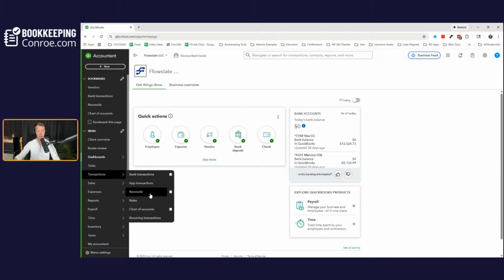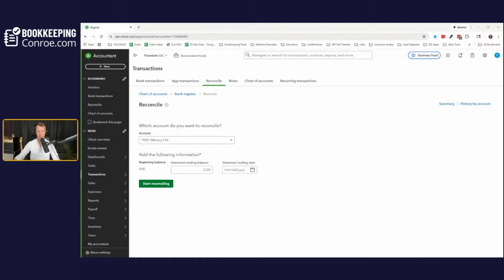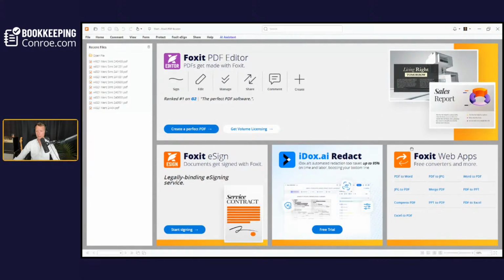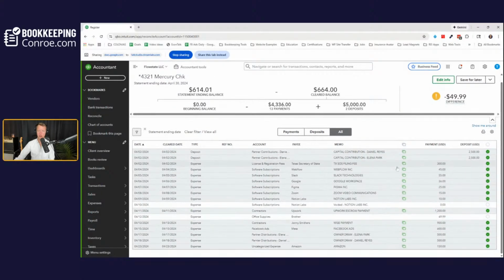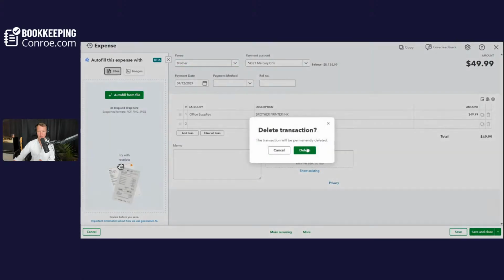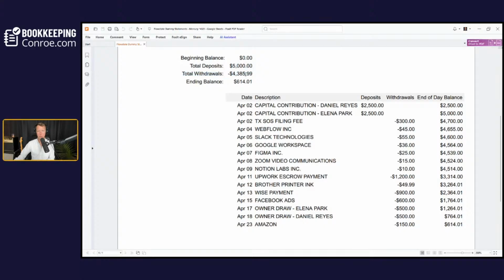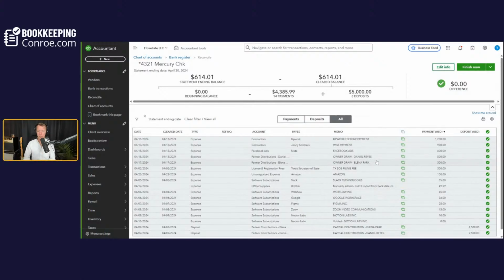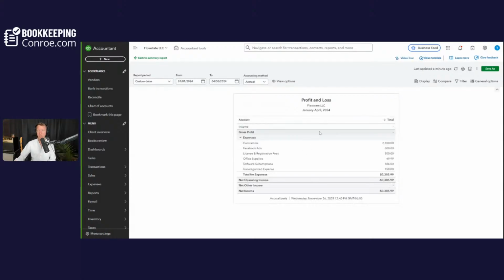[LIVE] How to RECONCILE in QuickBooks Online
Hi, everyone!  Today we are live, demonstrating how to RECONCILE your accounts in QuickBooks Online.  Then, I'll show you how to view your reports for better financial clarity.  My goal is to help you become more profitable in your business and personal life.